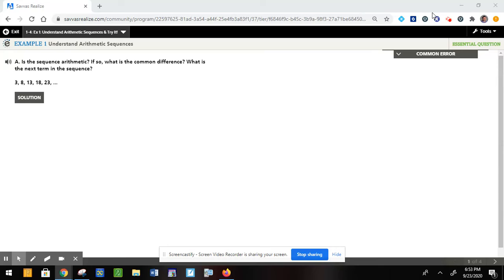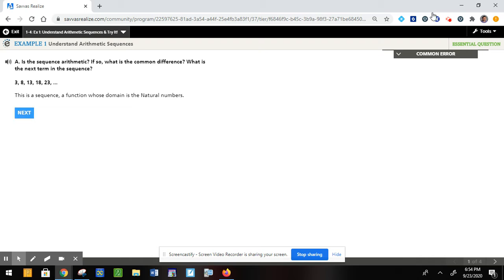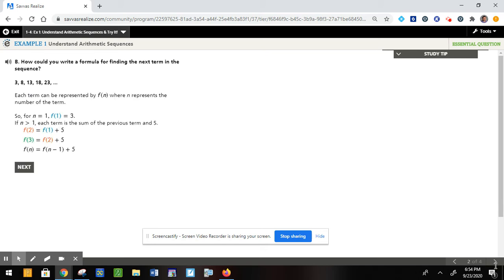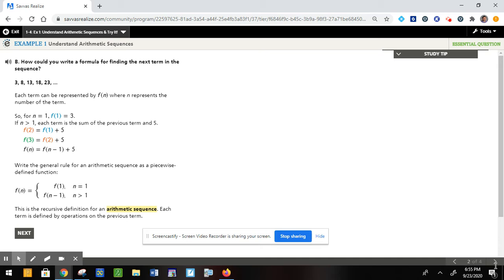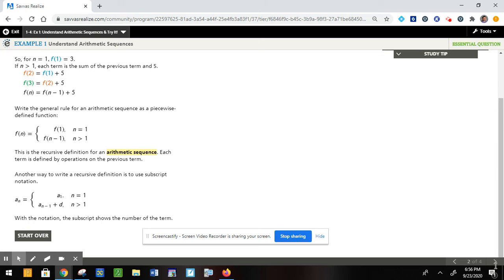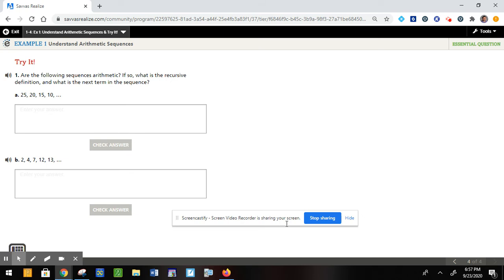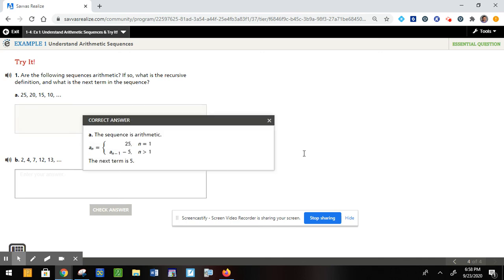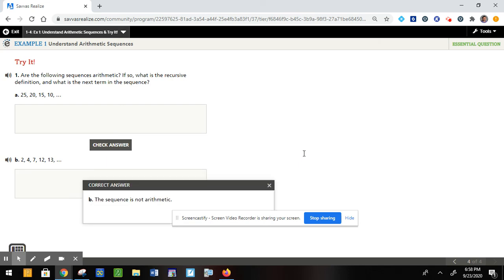1-4: Ex 1: Understand Arithmetic Sequences & Try It!